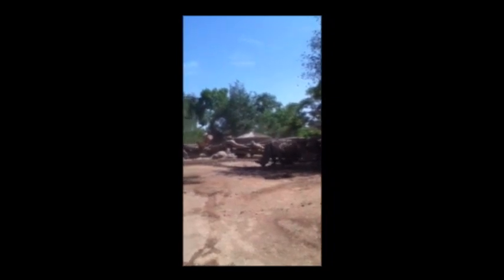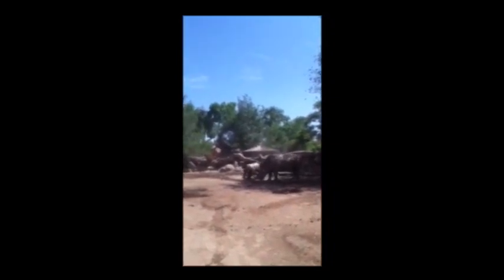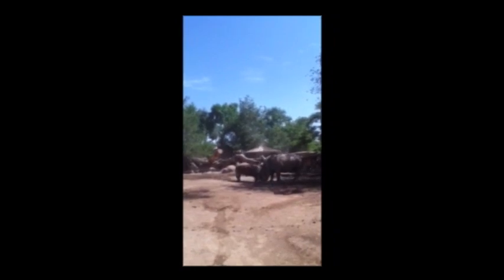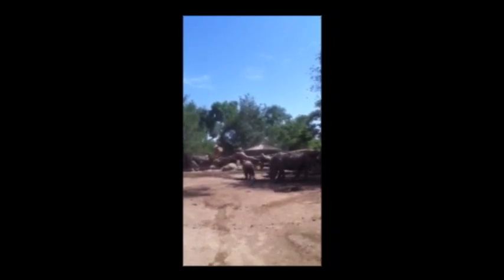Chopper & Bertha Wallowing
Zookeeper Lisa captured video on her phone of rhinos Chopper and Bertha wallowing at the Zoo. Make sure to watch full screen so you can see calf Chopper romping through the mud.